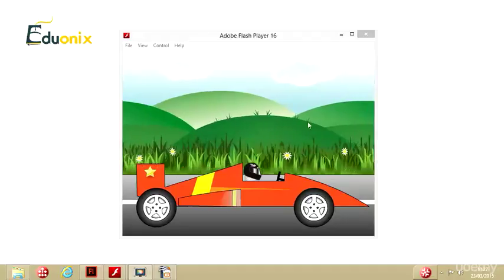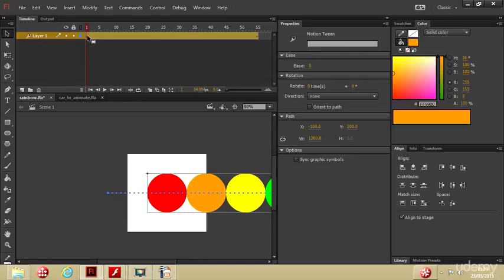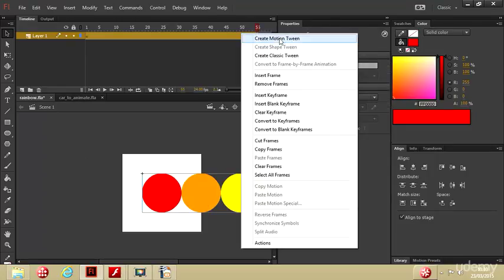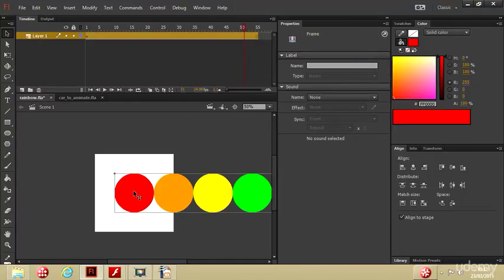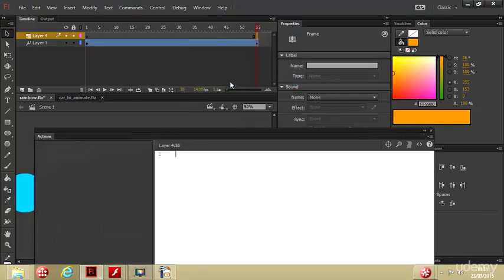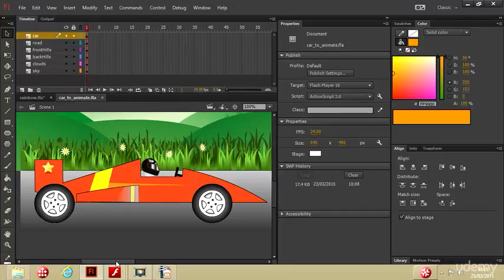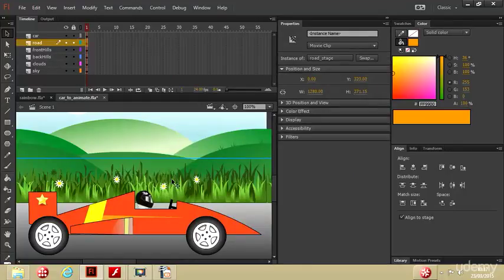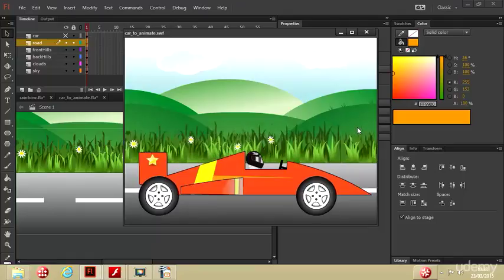17 Lab Project